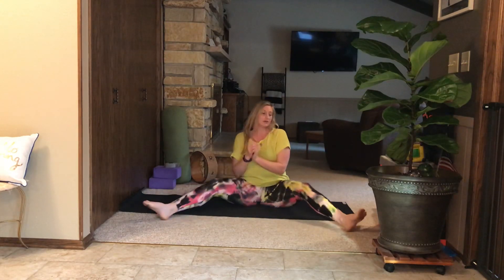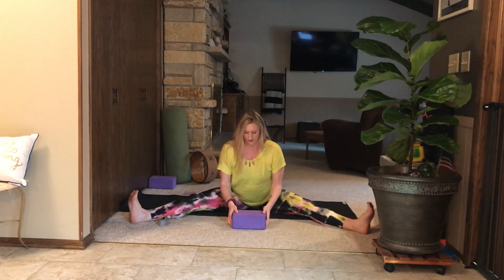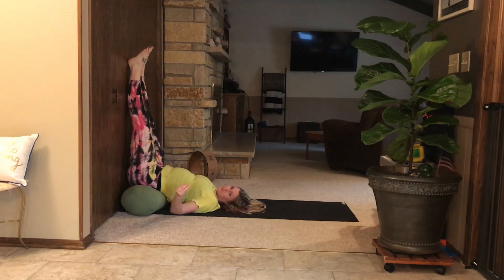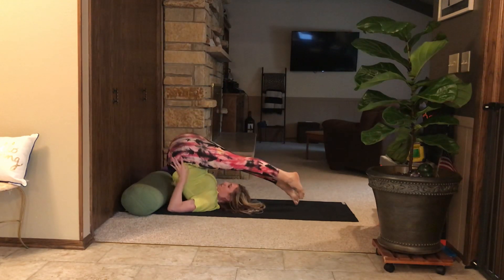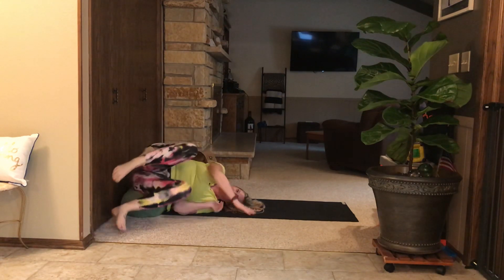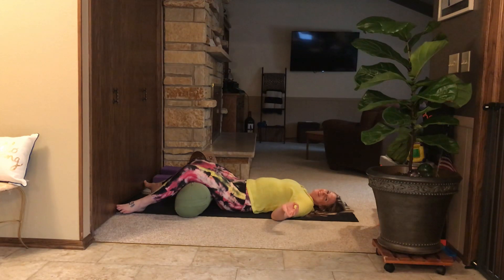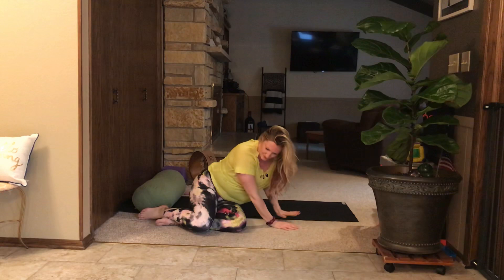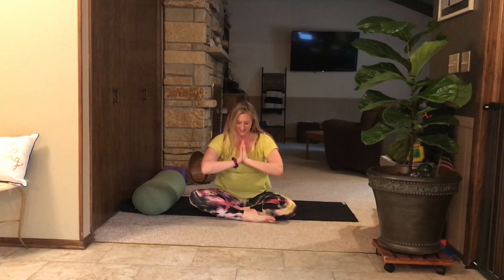Empower Yoga with Katrina - reclined poses and relaxation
This is the relaxation yoga sequence for Empower Yoga class four of the seven week session. This is a continuation of the heart opening re-energizing yoga practice.

Prepare to do this yoga practice near a wall and have your blocks handy.

Here's the list of poses we cover in this class

Upavistha Konasana (wide angle seated forward fold)
Paschimottanasana (seated forward bend)
Baddha konasana (butterfly pose)
• Foreward fold
• Supta baddha konasana (Reclined bound angle pose)
Setu bandhasana (Bridge pose)
• Core variation
• Block variation
• Transition to salamba sarvangasana
Viparita Karani (Legs up the wall) – option to use a bolster, pillow or rolled blanket beneath sacrum
Halasana (Plow) – optional
Savasana – final relaxation